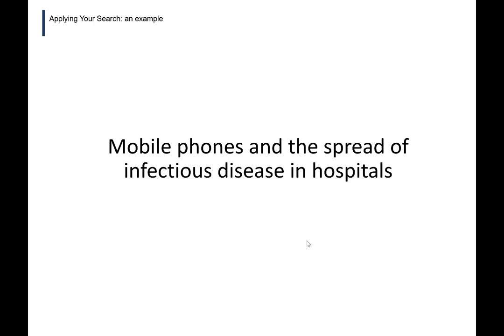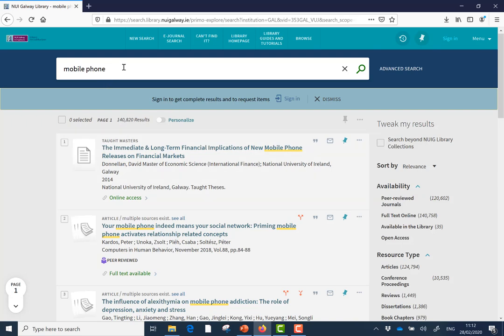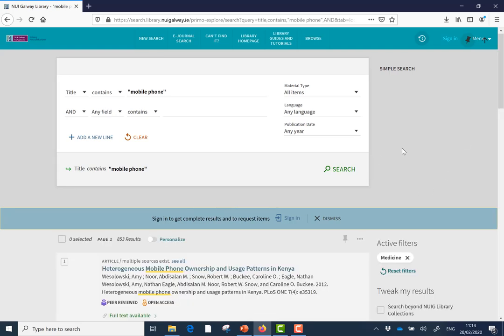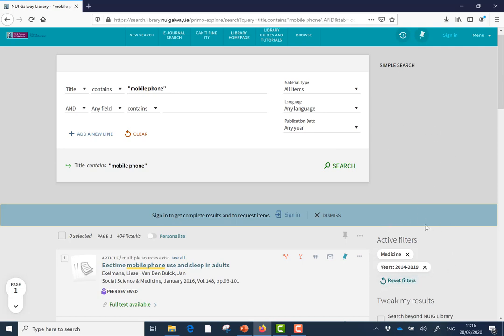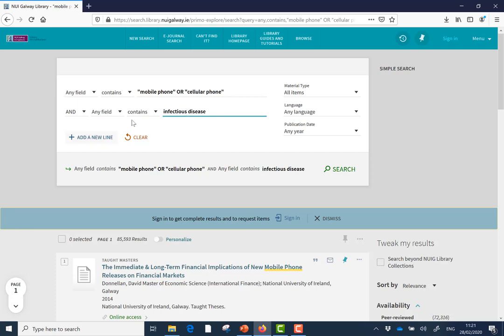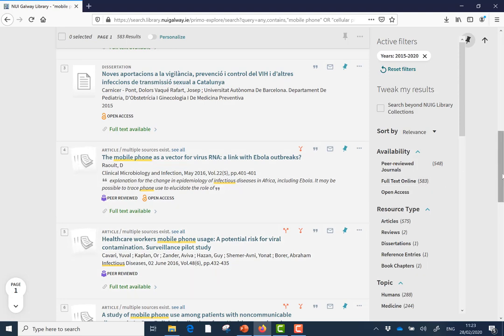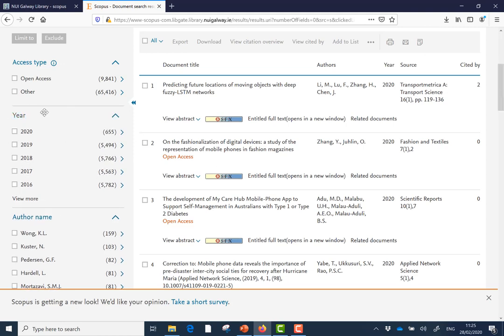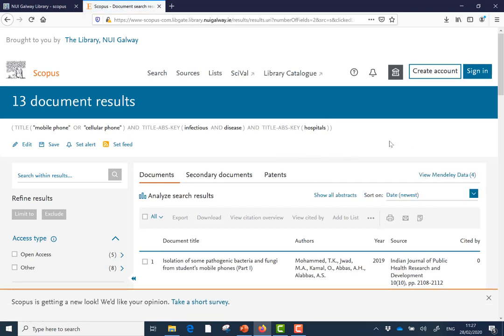Conducting a Literature Review: Example of a search strategy applied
Part 6 of our playlist on Conducting a Literature Review.